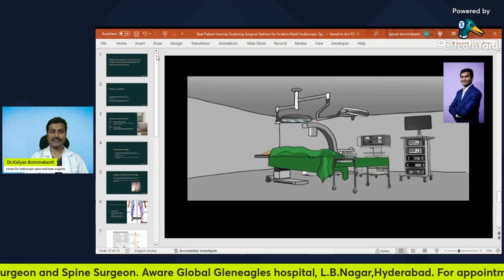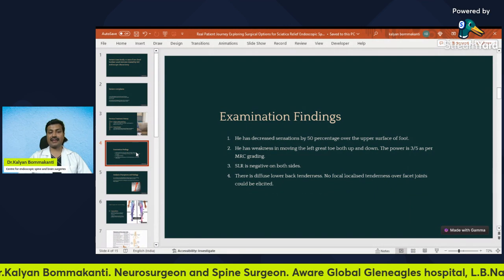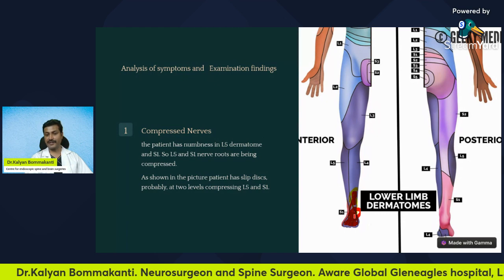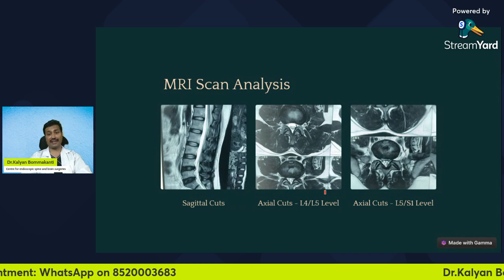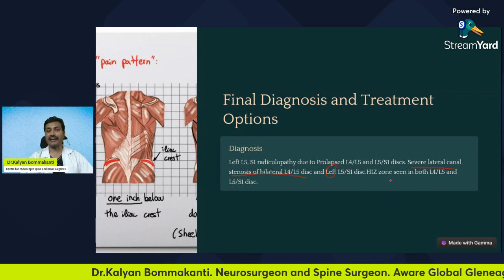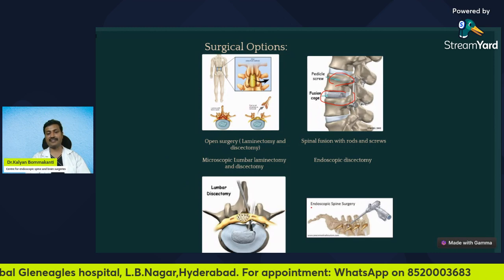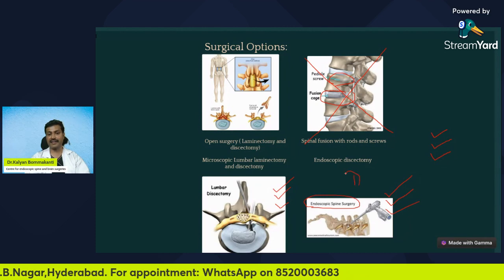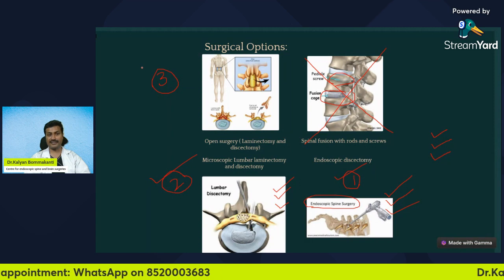Real Patient Journey: Exploring Surgical Options for Sciatica | Endoscopic Spine Surgery Unveiled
"In this compelling video, join us on a real patient's journey to find relief from debilitating sciatica. We delve into the patient's symptoms, examination findings, and MRI reports, carefully analyzing both clinical and radiological data. Explore the array of surgical options available for sciatica relief, presented neutrally and without conflict of interest. Discover why endoscopic spine surgery emerges as the optimal choice through an insightful discussion and an engaging animation of endoscopic discectomy. Witness the successful outcome firsthand as we showcase the transformative power of minimally invasive interventions. Don't miss this opportunity to gain valuable insights into sciatica treatment options and the remarkable benefits of endoscopic surgery."